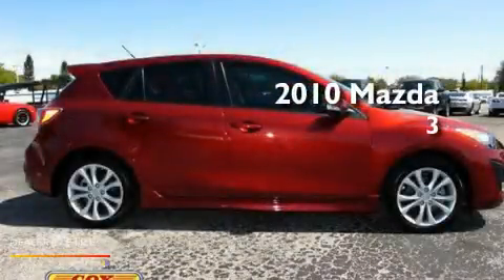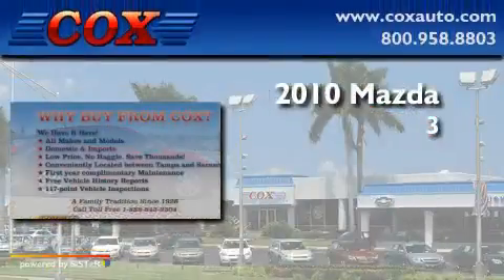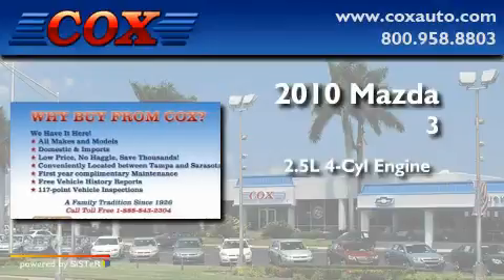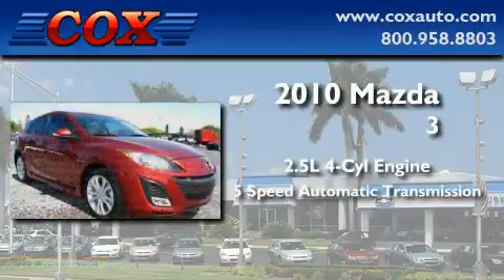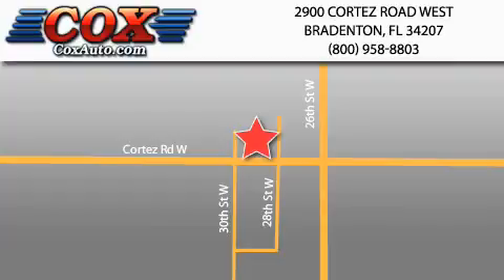2010 Mazda MAZDA3 Sarasota FL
Year : 2010

 Make : Mazda

 Model : MAZDA3

 Engine : gas i4 2.5l/152

 Trans . : automatic

 Exterior : red

 Miles : 10,474

 Interior : tan

 Cox Automotive

 2900 Cortez Road West

 2010 Mazda MAZDA3 Bradenton FL